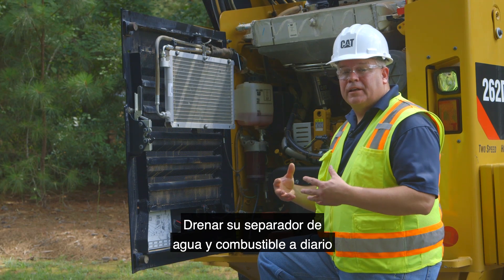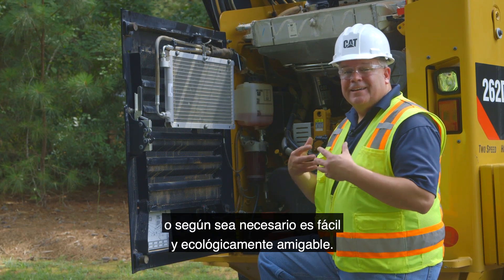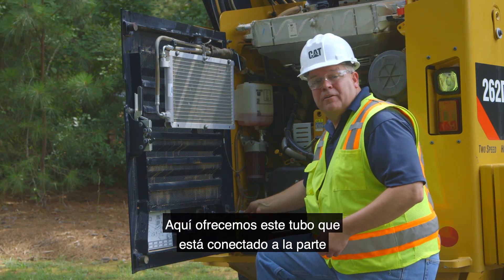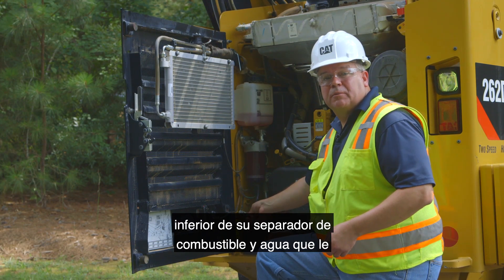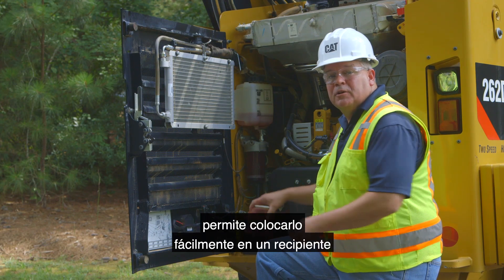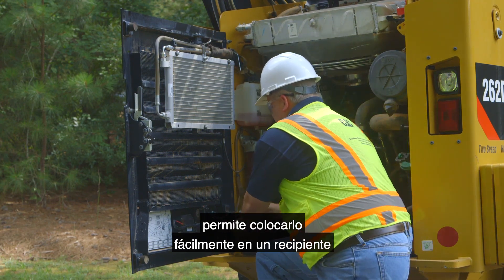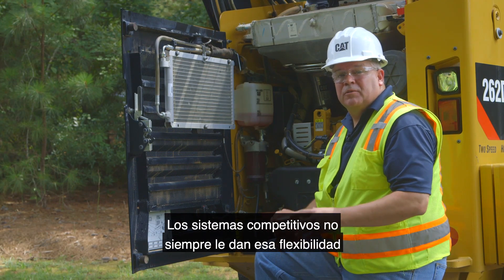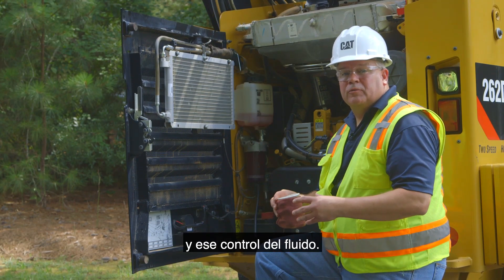Separador de Agua y Combustible en el Minicargador Cat® de la Serie D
Un buen mantenimiento del sistema de combustible es una parte importante del cuidado rutinario de su máquina. Este breve video muestra cómo el Minicargador, Cargador Todoterreno y Cargador de Cadenas Compacto Cat® de la Serie D están diseñados para hacer que este mantenimiento rutinario sea rápido y fácil.